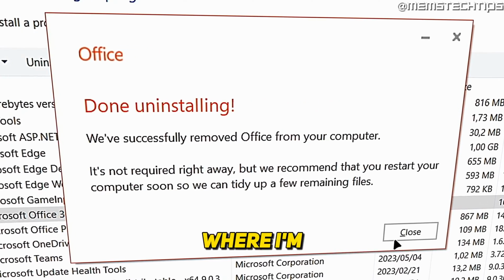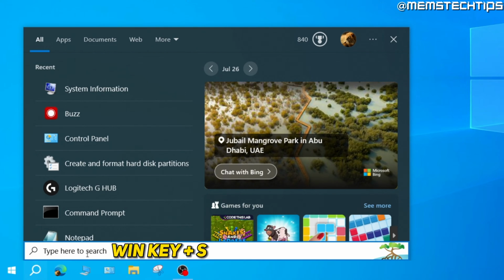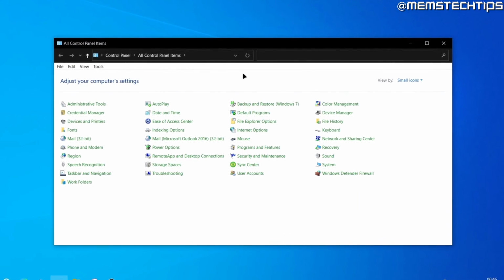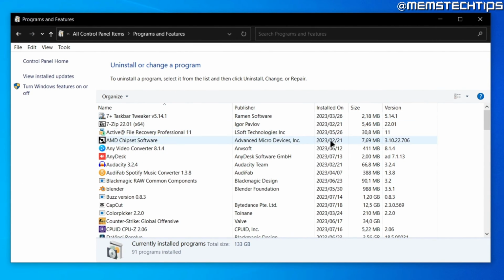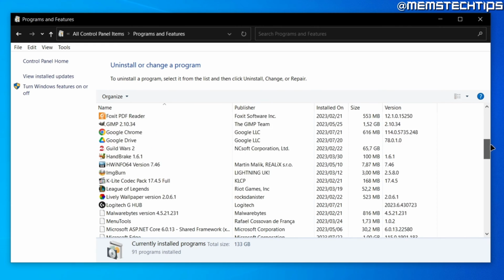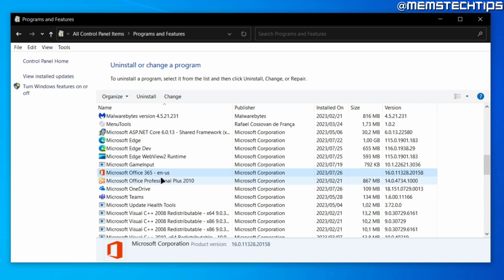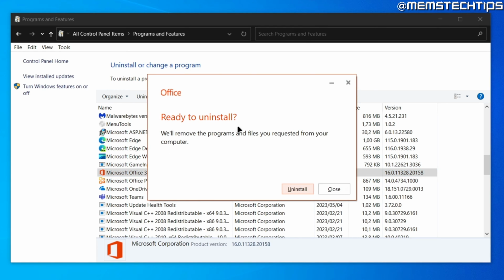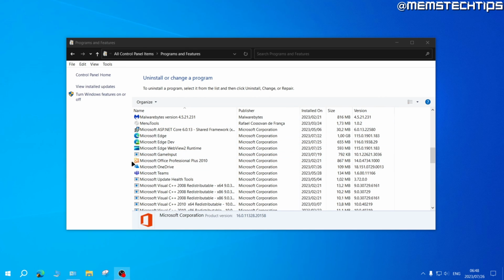How to Uninstall Microsoft Office in Windows 10 (Tutorial)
In this tutorial video, I'll show you how to uninstall Microsoft Office in Windows 10 and Windows 11. So, if you've been wondering how to uninstall Microsoft Office 365 in windows 10 or how to uninstall Microsoft Office in Windows 10 Pro, this guide will show you exactly how you can completely remove Microsoft Office from your computer.